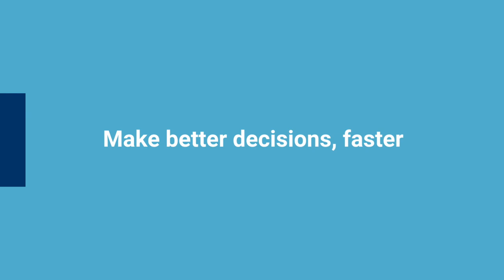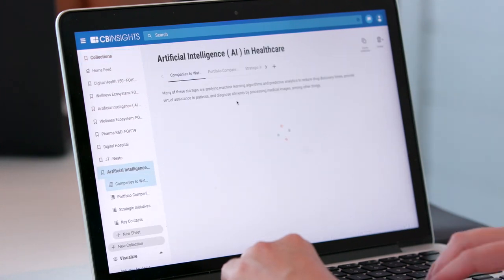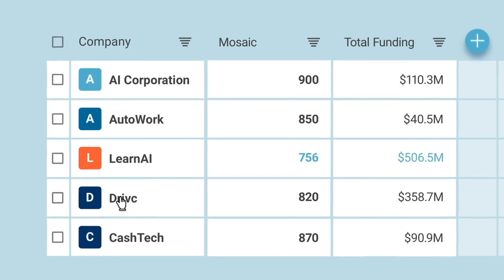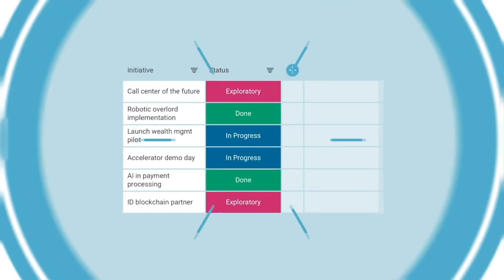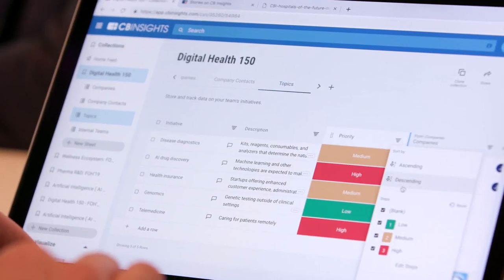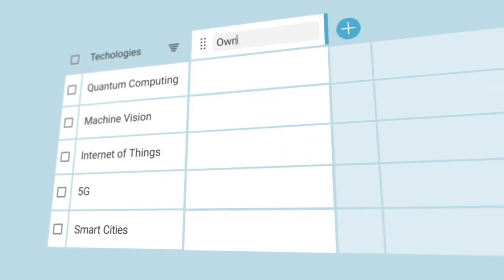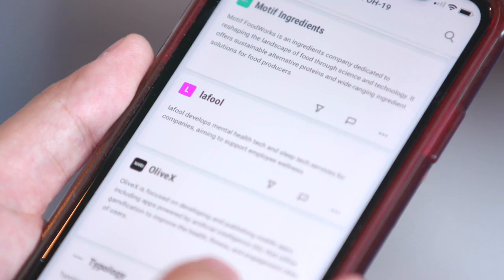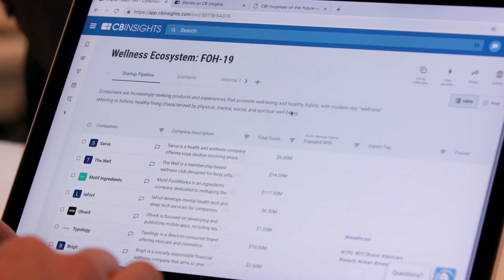CB Insights Collections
Learn how today's leading companies use CB Insights Collections to work smarter and collaborate at a faster rate.